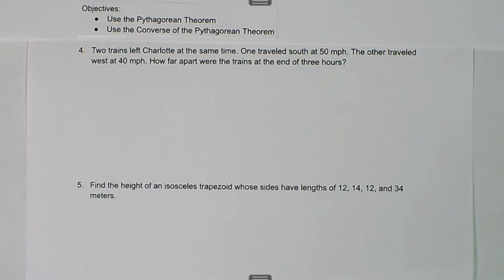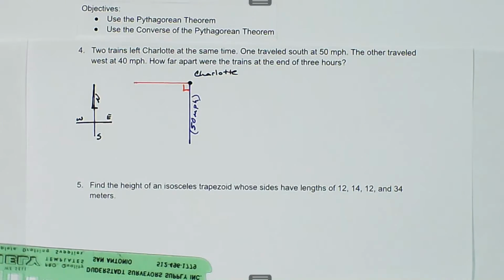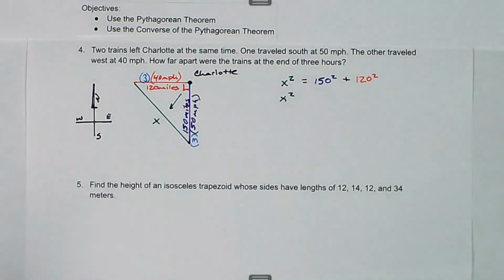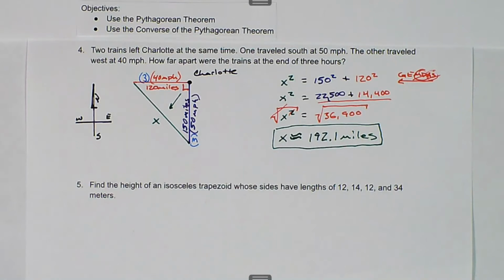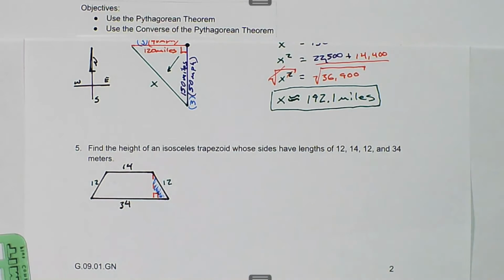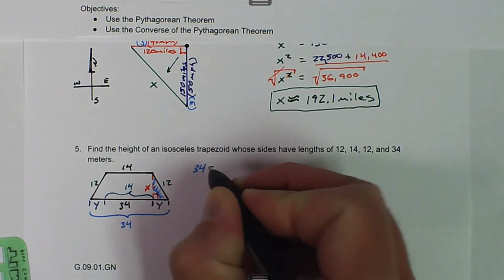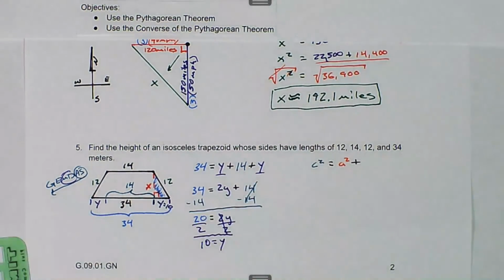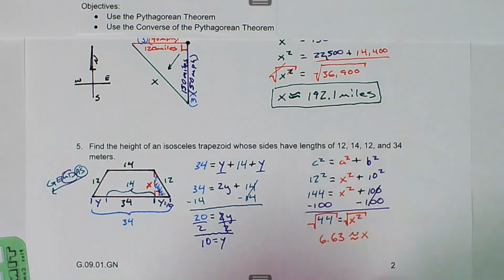G.09.01.VD.05.Pythagorean Word Problems